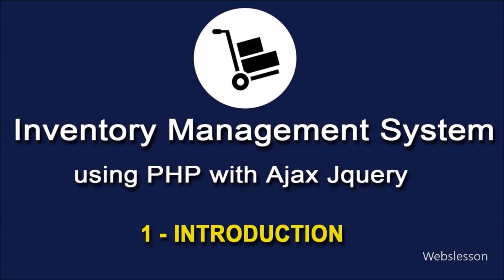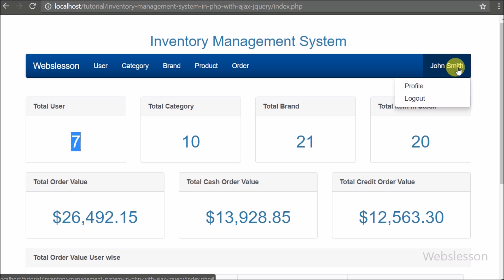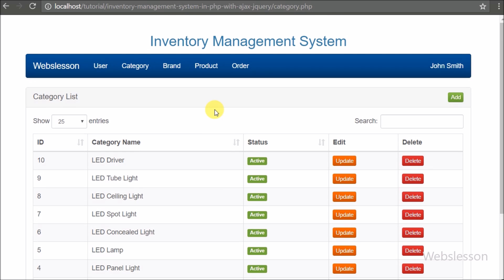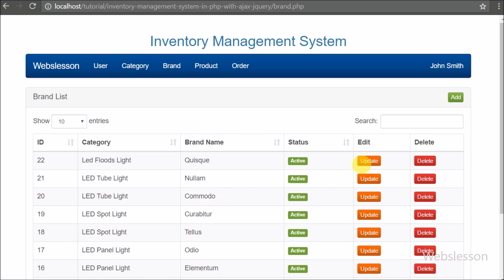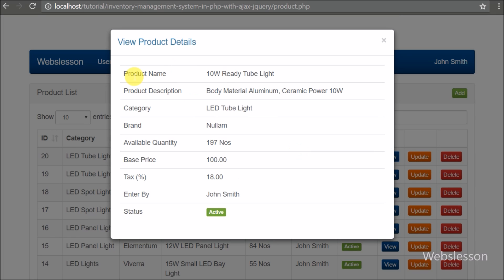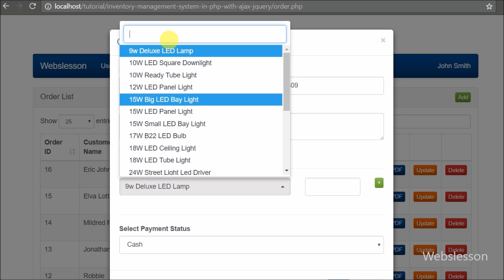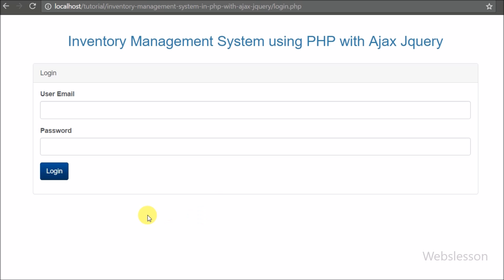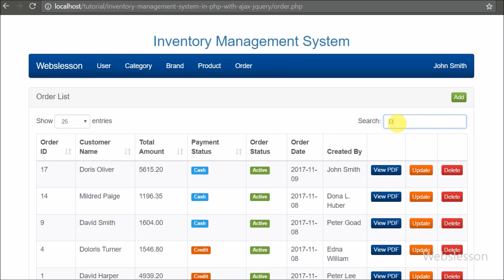Inventory Management System in PHP using Ajax Jquery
How to make Online Inventory or Stock or Store Management system in PHP by using PHP PDO with Mysql Database, Ajax, Jquery DataTables plugin and Bootstrap Framework. Here you can find complete video tutorial for step by step how to developed web based Stock or Inventory Management System by using Open Source Technologies like PHP, Ajax and Jquery.